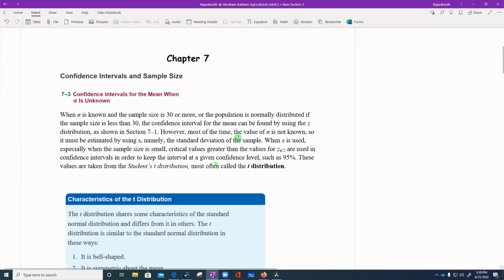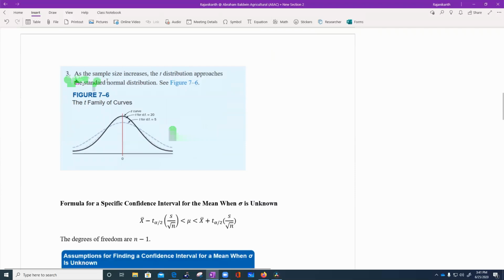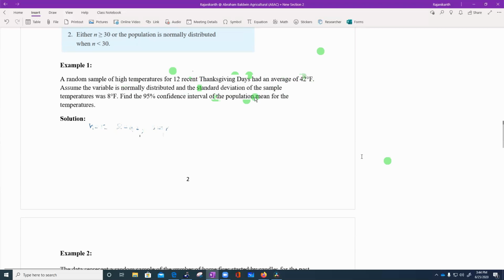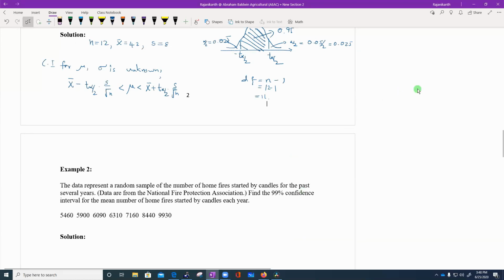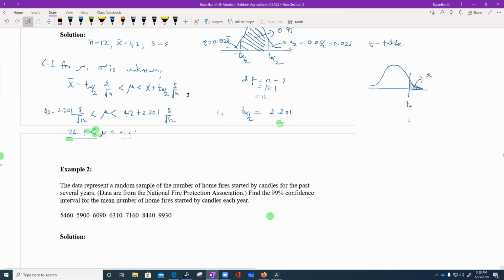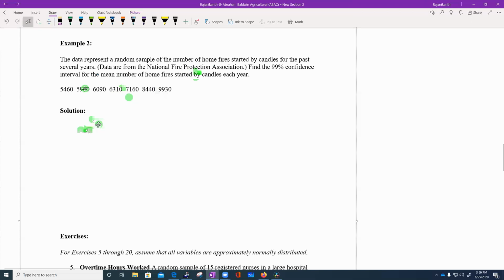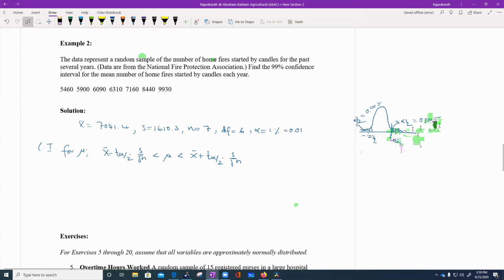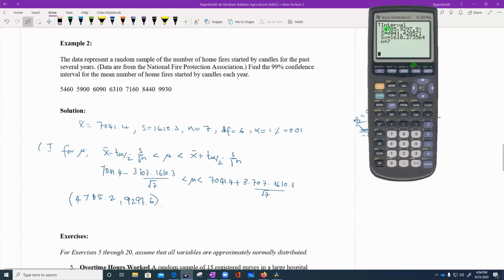Section 7.3- Confidence Interval for mean , variance is unknown